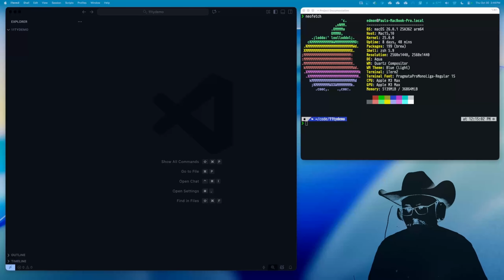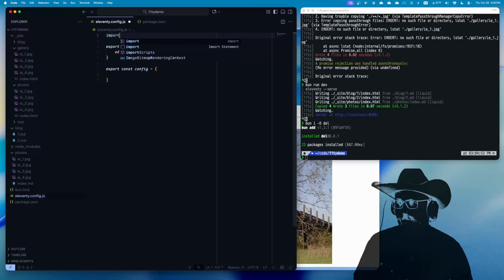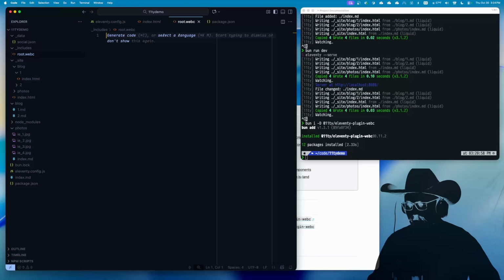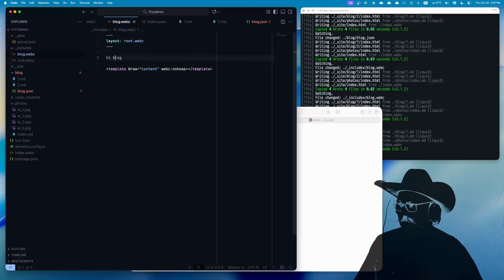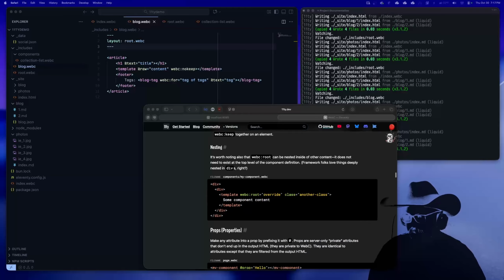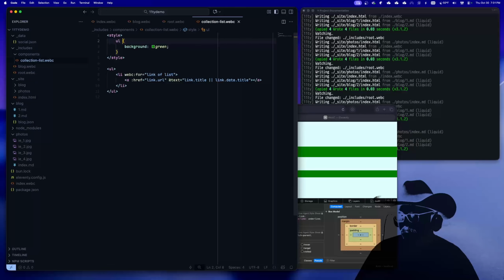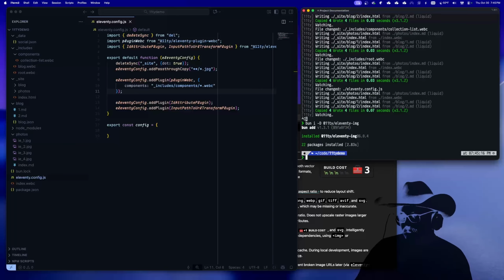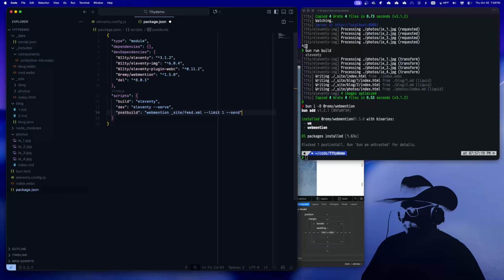11tytut, how to get on indieweb with Eleventy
Learn how to get on Indieweb with Eleventy! This assumes you have zero knowledge of Eleventy but assumes you do know the basics of building a website with HTML, CSS, and JavaScript.